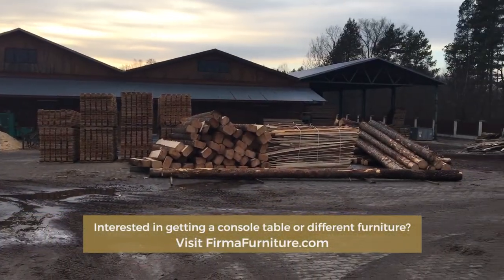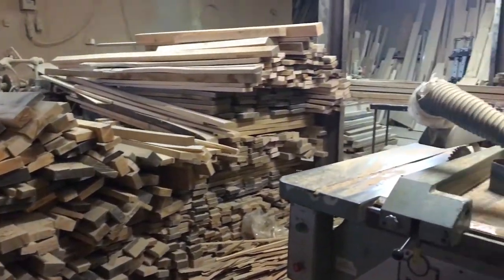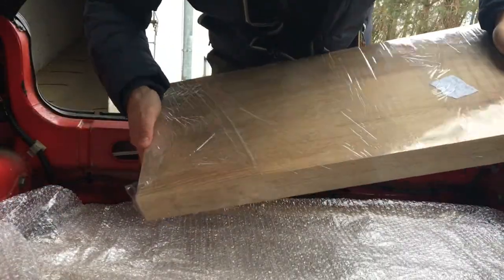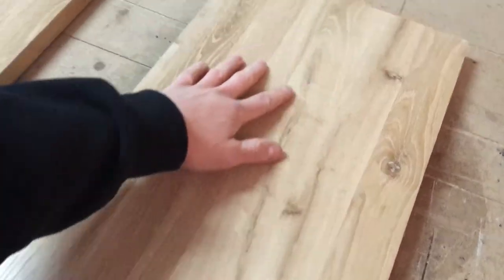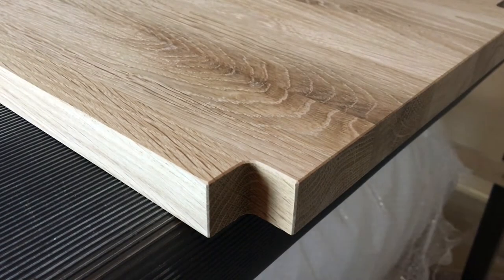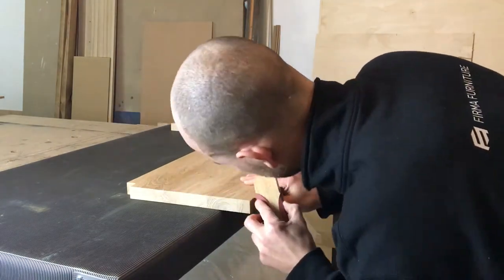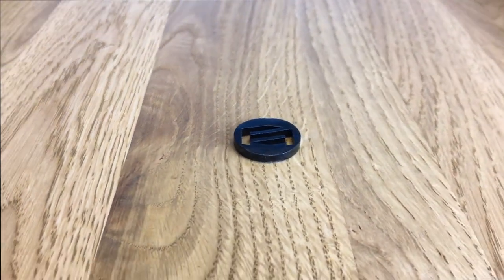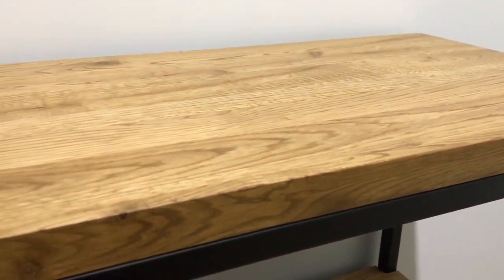How to make a Console Table by FirmaFurniture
Here's a video of how I make a console table for my clients.

In need of a table like this?

You can choose any size you want.
Console table for the hallway? No problem!
Small console next to the sofa? Ok!
Console table for your kitchen? Perfectly fine!

100+ sold! 100% positive reviews - Check them on our Etsy store:

One of the recent reviews:

I have an odd corner in my apartment that I couldn’t find a table to fit the dimensions from your average box furniture store. I found Chris’ company and he was able to give me the exact dimensions needed to fill the space. Delivery was timely and Chris was very responsive. Great quality and craftsmanship!
Bryon
Utrecht, The Netherlands

In this video, you will be able to see my process of building a console table with shelf, step by step. I will show you all the details, so you know what you actually buy.

Take care, and enjoy watching!
Chris